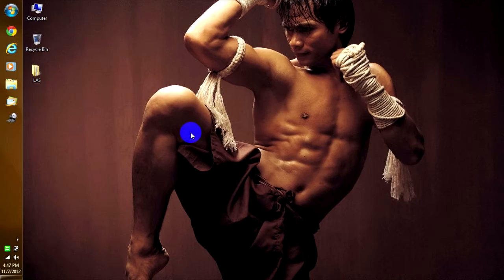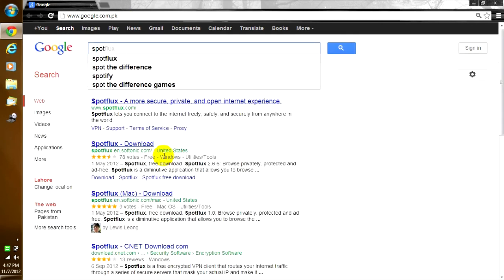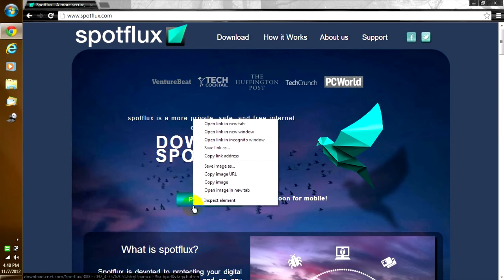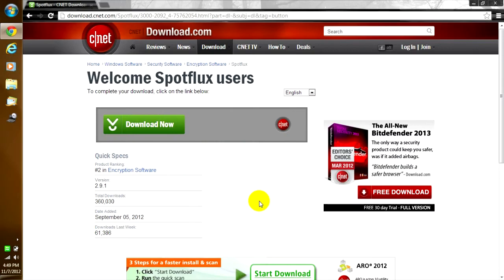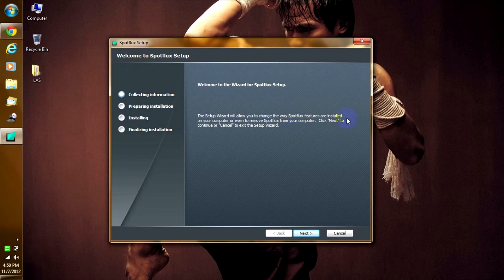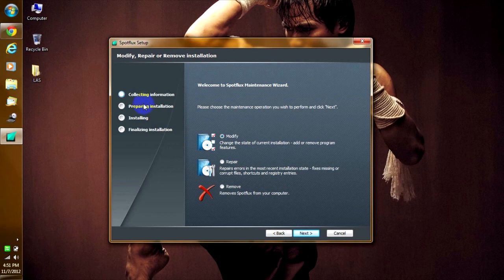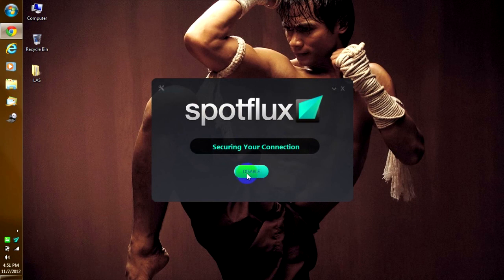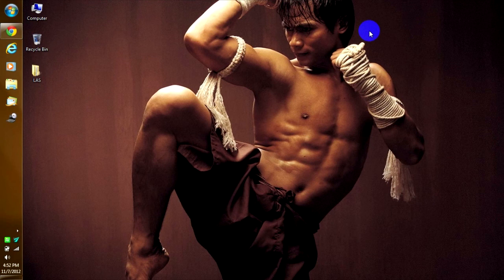How To Get VPN Or Proxy For Free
Hi Guys I Haven't Done A Video For A Long Time So I Hope You Like It =)